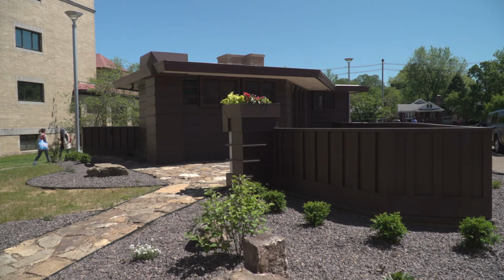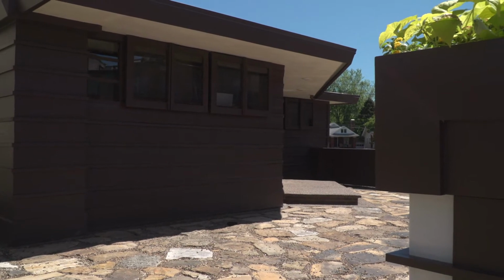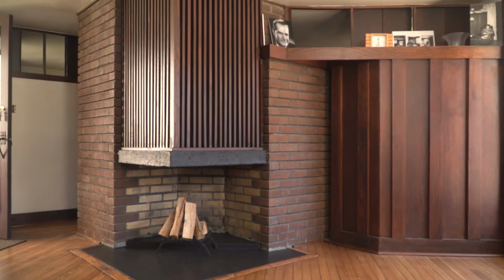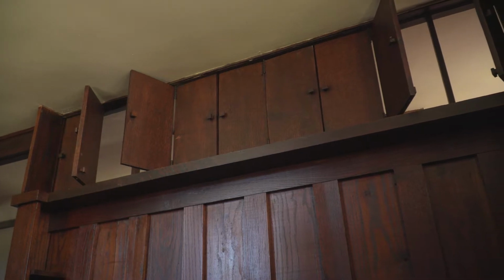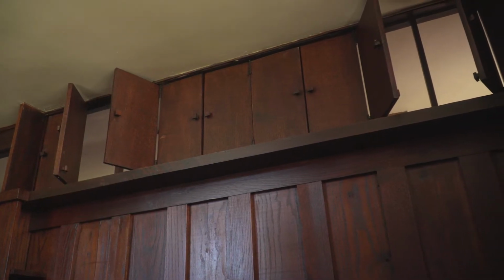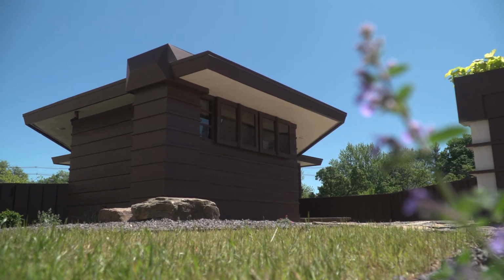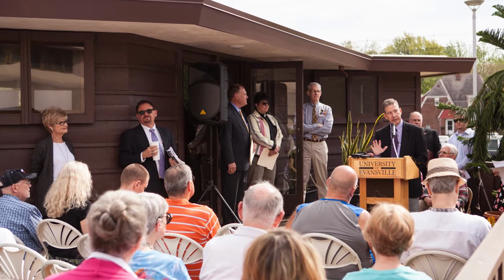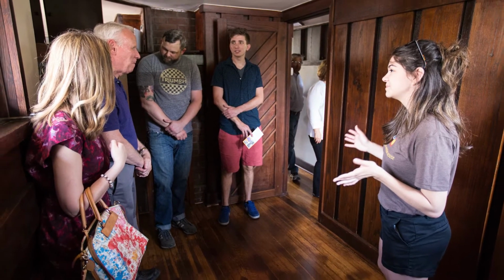Connections with Kazee April 2017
In this video, President Kazee talks with Heidi Strobel, professor of art history, from Great Room inside the Peters-Margedant House. Watch this video for exciting news about Philanthropy week, a historic victory from Aces Athletics, and more about some of the great things happening at the University of Evansville!